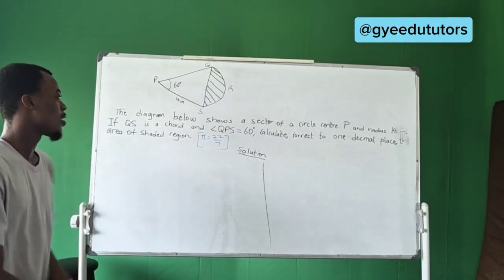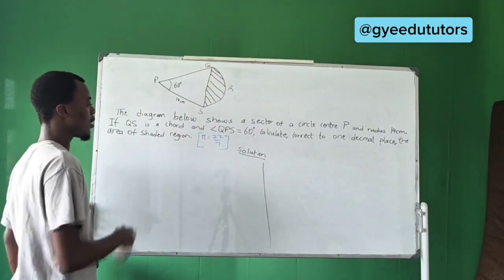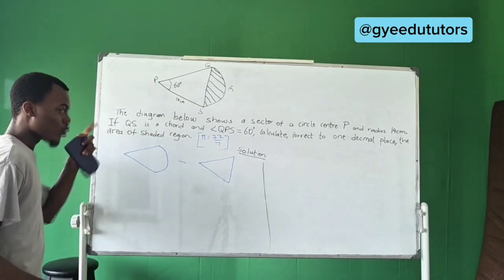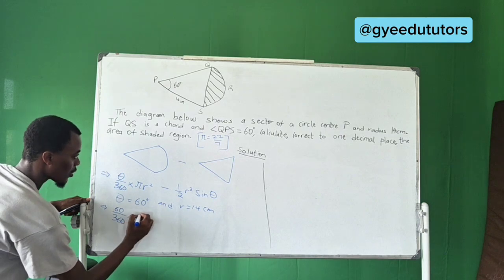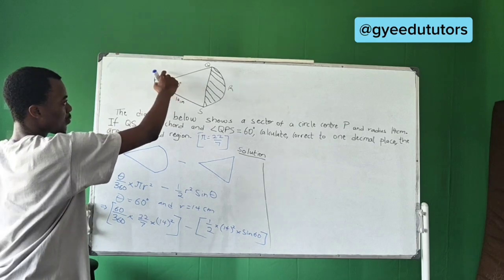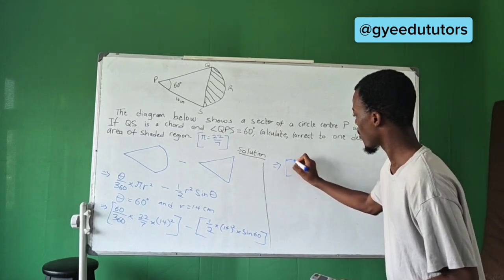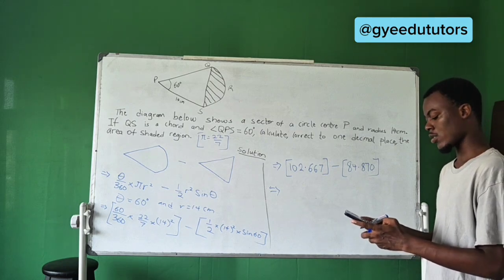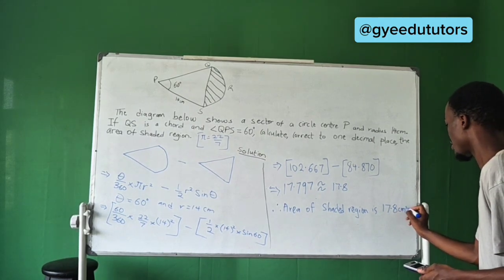Most Students Freeze On This — I Solved WASSCE 2017 Q4 In 90 Seconds (Here's How)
In this video, I break down WASSCE November 2017 Core Mathematics Question 4  a classic shaded region problem involving a circle sector with centre P, radius 14 cm, and angle QPS = 60°.

Most students freeze on this question because they don't see the trick: the shaded region = area of sector PQRS minus area of triangle PQS. I walk you through both formulas step by step using π = 22/7, so you can use this exact method on any WASSCE or BECE exam question involving sectors and segments.

✅ What you'll learn:
 how to find the area of a sector
 how to find the area of a triangle using ½r²sinθ ·
 how to subtract correctly to get the shaded region ·
how to round to one decimal place like WAEC expects.

WASSCE core maths 2017
WASSCE November 2017 question 4
shaded region circle sector
area of sector WASSCE
sector minus triangle
WAEC maths solution
core maths Ghana
BECE maths circle
how to find shaded region
maths tutorial Ghana
WASSCE past questions solutions
circle sector problem
area of segment
pi = 22/7 problems
WAEC 2017 solutions